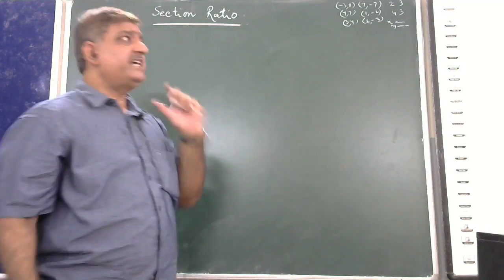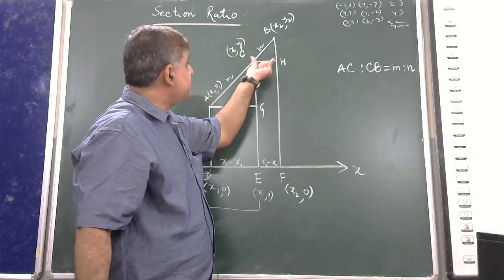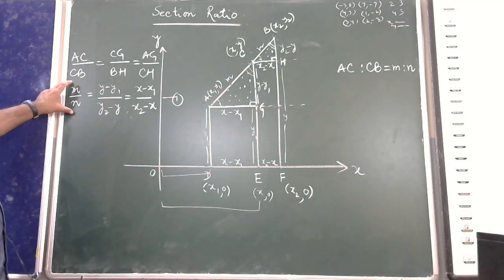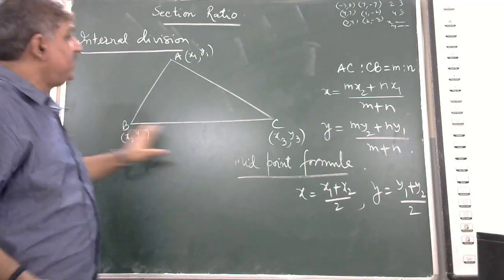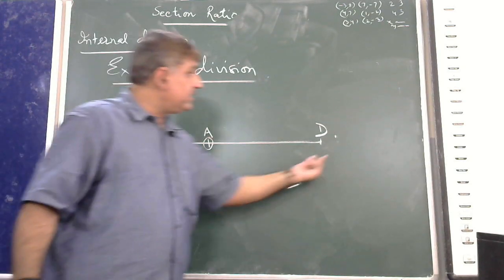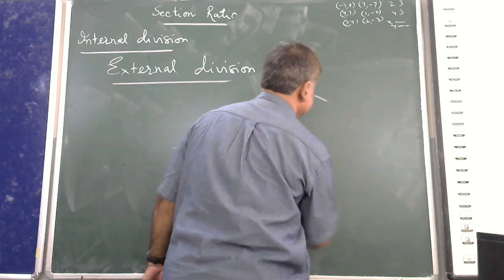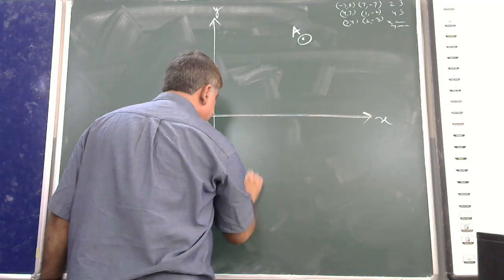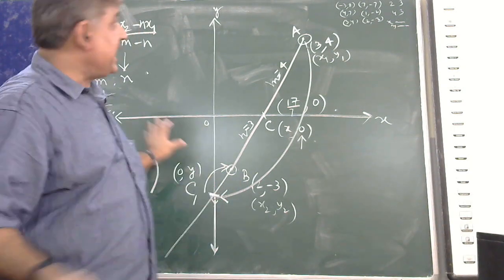Mathematics Class XI 18/09/2020